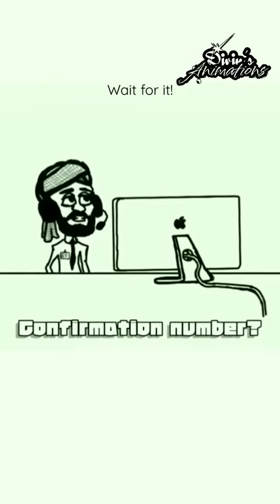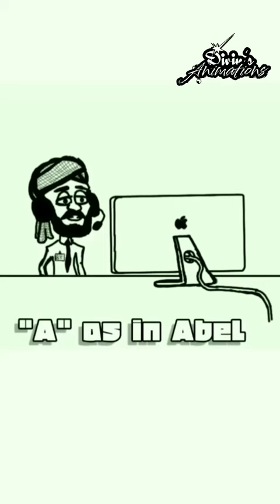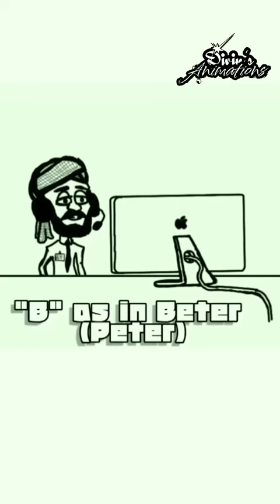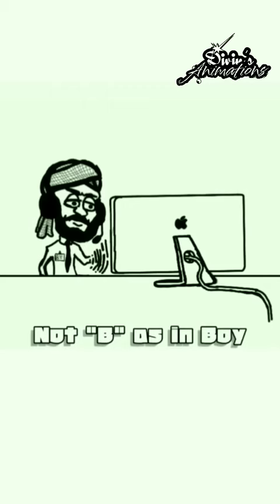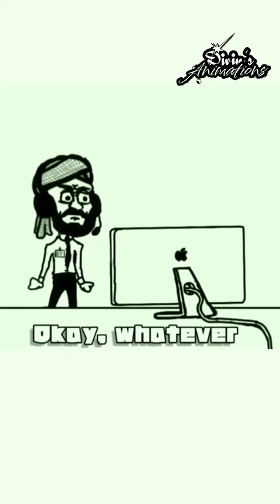Customer service in Dubai be like...